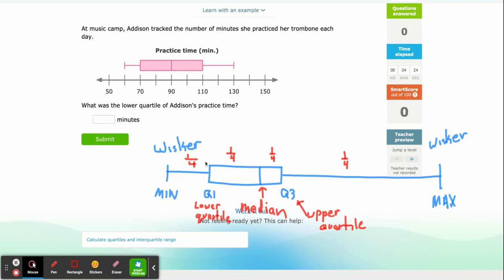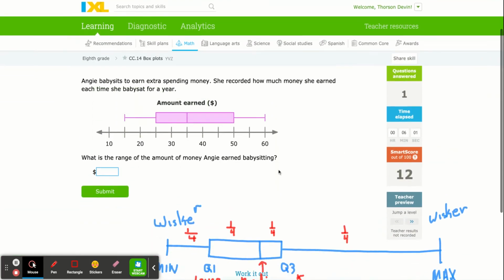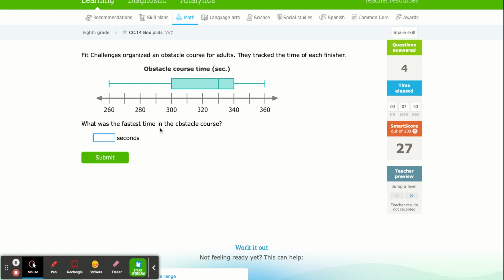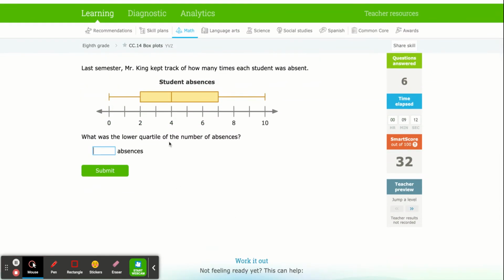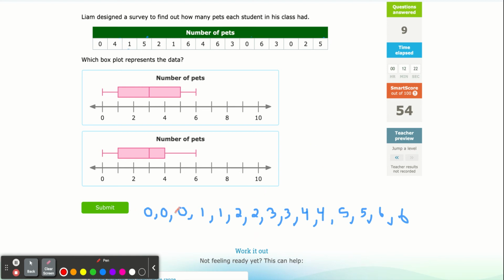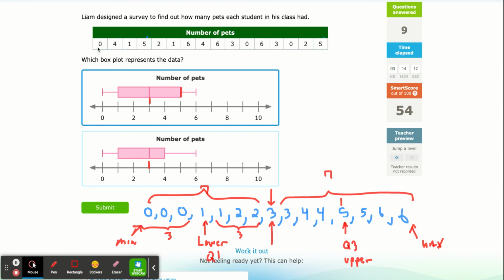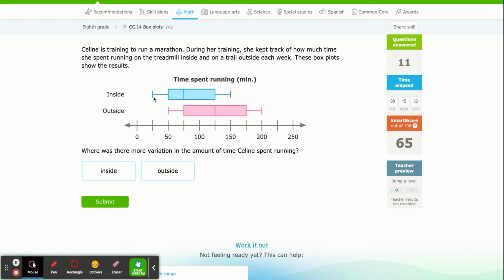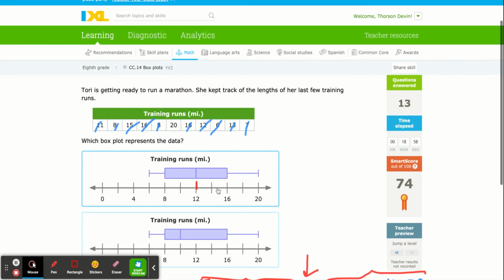IXL | Box plots | 8th grade math